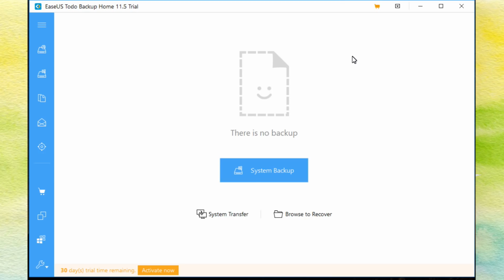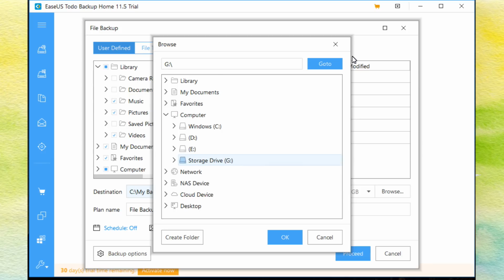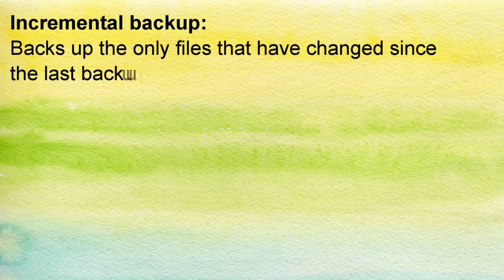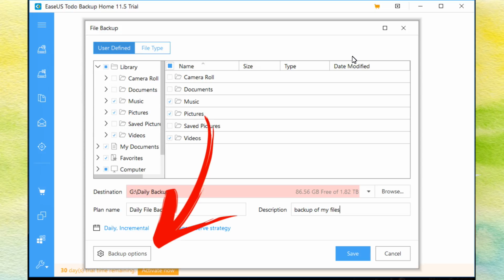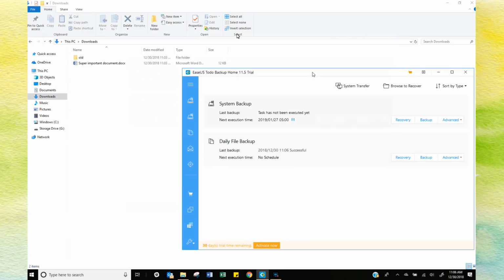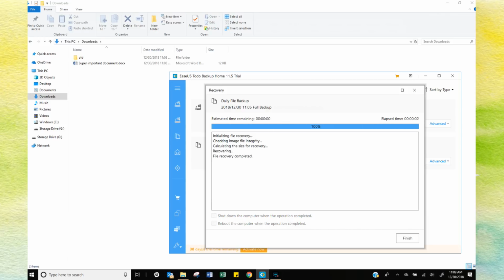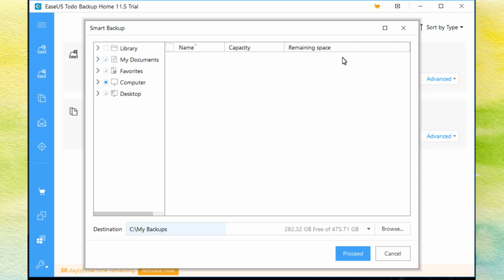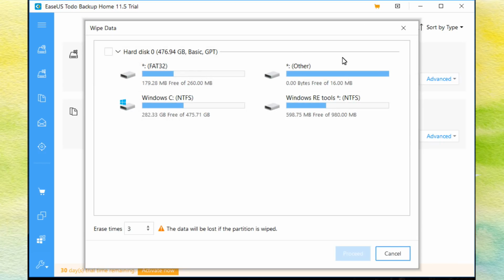How to backup your computer - The ultimate EaseUS Todo Backup Home Guide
How to backed up your computer before it's too late? What if it was stolen right now? How much data do you lose?

Why do we need automatic backup software?
Backup is so critical but we tend to forget to do it. Yes we can move files into DropBox, OneDrive, iCloud, Google Drive, but we need to remember to do this and it doesnt backup the entire computer.
I wanted something that will backup my computer automatically and this is what the EaseUS ToDo Backup Home software does. It also can clone your hard drive, and easily restore your windows 10 and all your apps, settings and configuration!

Also check out How to recover deleted photos, videos & files from SD camera memory cards using EaseUS Data Recovery

Are you wondering which phone to buy? Do you already have the latest Samsung Galaxy S9,  Note 9 or Apple iPhone X? Want to know the best cell tips and tricks? You are in the right place!

My name is Liron Segev, aka TheTechieGuy, and I make tech simple for everyone to understand - I answer your technology questions making so you are more productive more efficient and getting more out of your gadgets. Do you use Gmail and want Google Drive tips, Chrome and Google Maps how-tos or Microsoft Office or apps tips?
This is what you will get here in simple language.

Before you buy your next cell phone, gadget, or action cam check out my hands-on reviews, devices, iPhones, Android, tablets and other tech stuff.

Got a product, an app, a service, a phone that you would like reviewed?